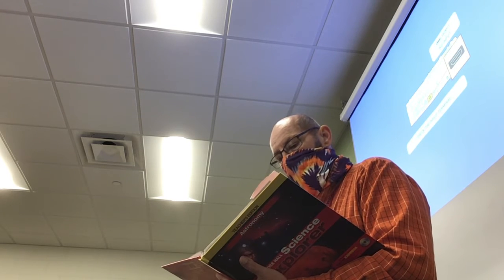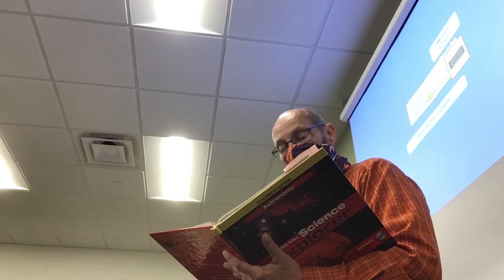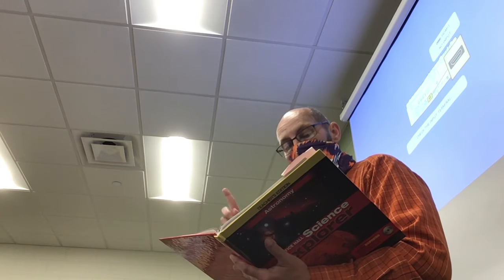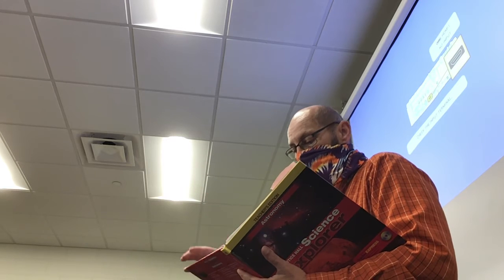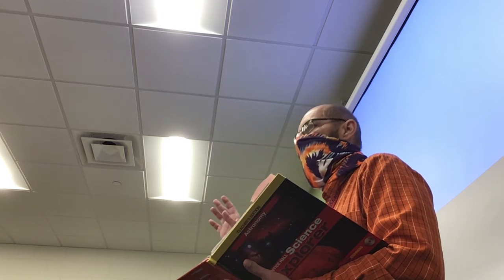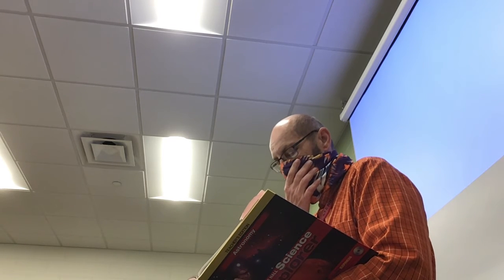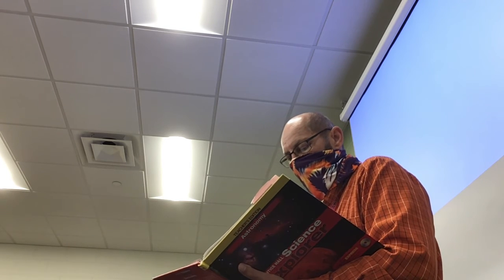October 16, 2020